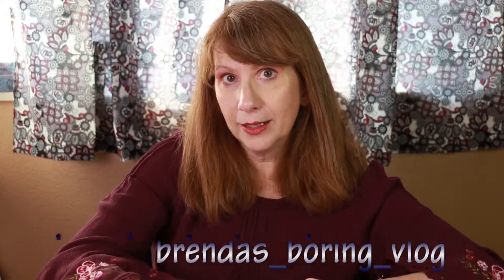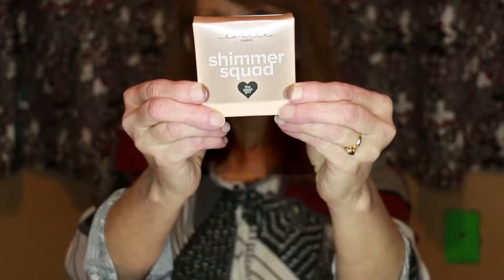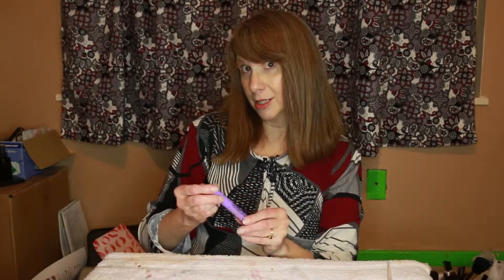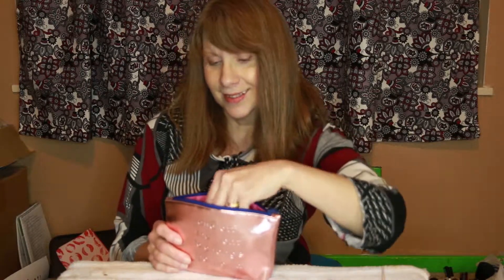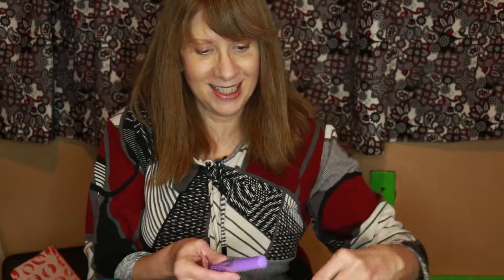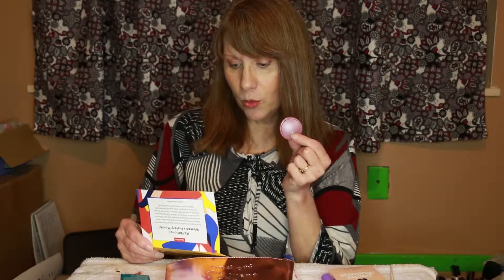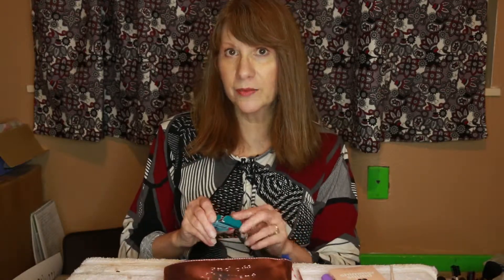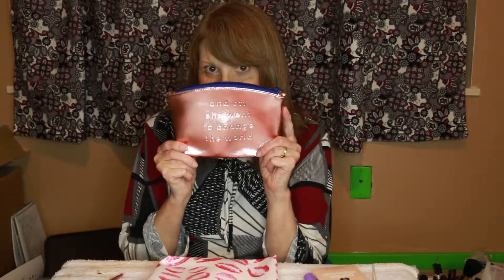March Ipsy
This is my second month of Ipsy subscription, and I get to share it with you as soon as I walked in the door! Watch as I reveal what's in the new bag (and yes, a new glam-bag is included) and demonstrate some of the products on my hand.

SAND & SKY Australian Pink Clay Porefining Face Mask
TARTE Maneater Voluptuous Mascara
LOTTIE LONDON Shimmer Squad Highlighter in The Good Girl
IBY BEAUTY Eyeshadow in Get Soaked
SLMISSGLAM S562 Short Shader Brush